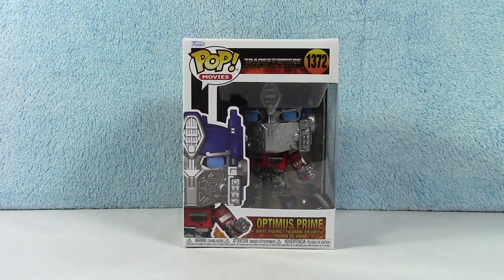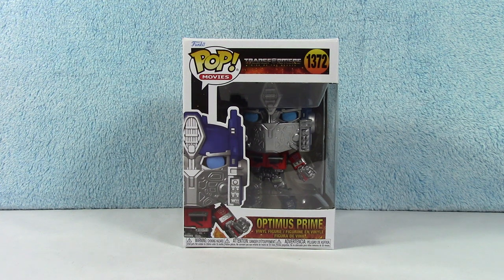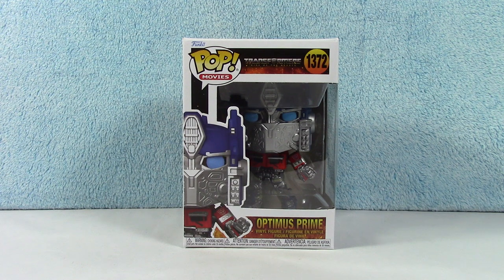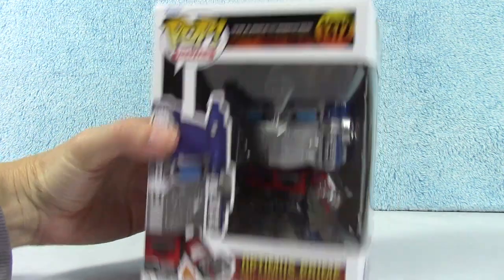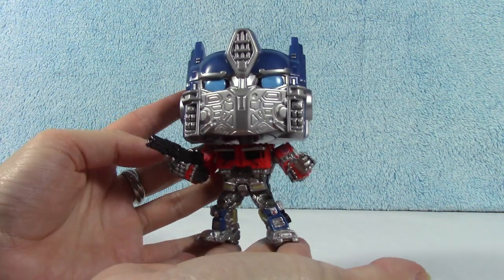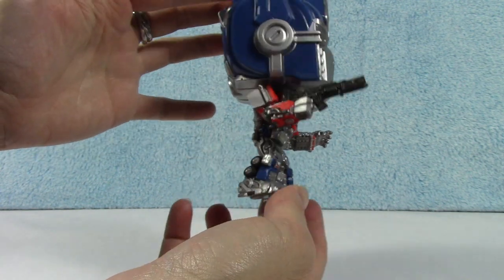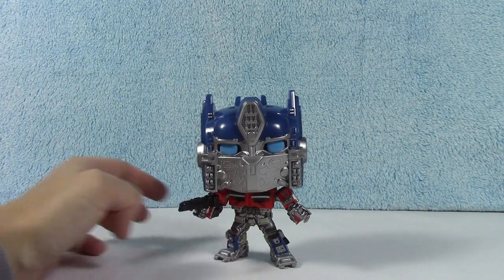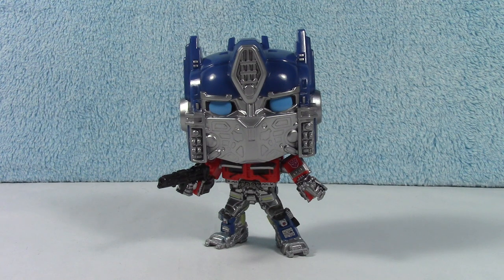Funko POP Transformers Rise of the Beasts Optimus Prime Unboxing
This video features the Optimus Prime Funko POP from The Transformers Rise of the Beasts movie.

Ebay Store